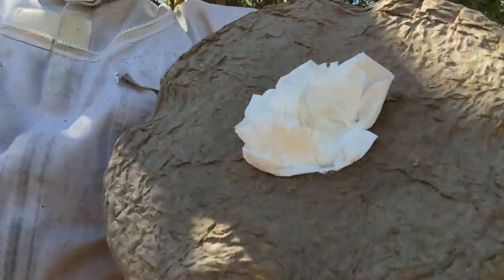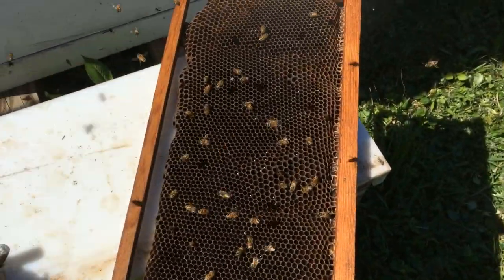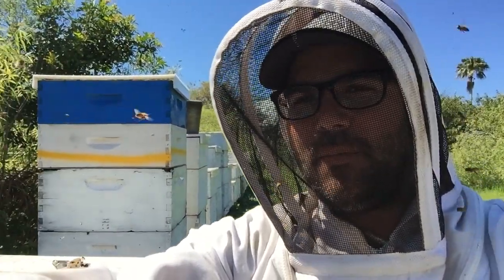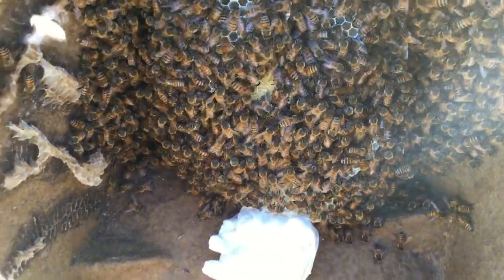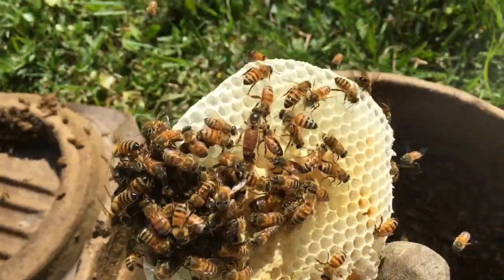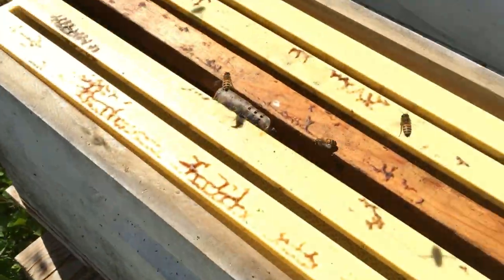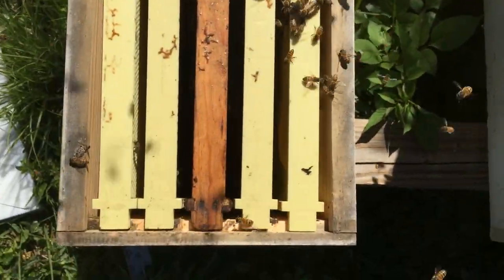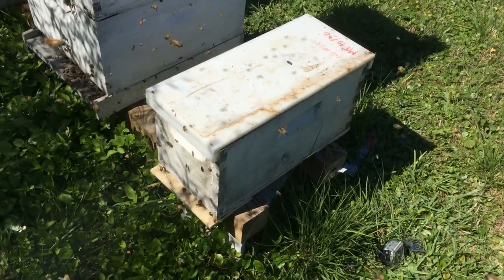Urban Beekeeping - How To Hive A Swarm Of Bees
Queen & Colony is an urban beekeeping company in Tampa Bay, Florida. In this week's video Josh Harris shows some techniques to successfully transfer bees from a swarm trap into a hive box.